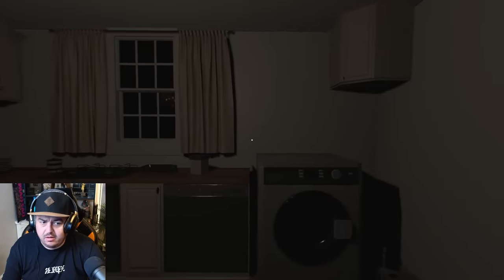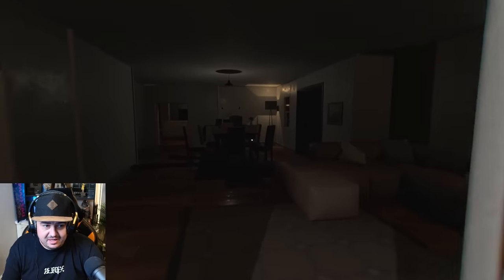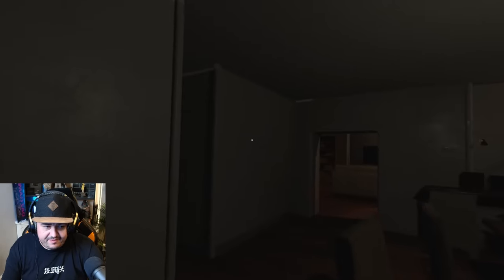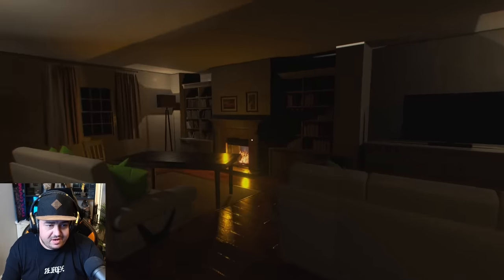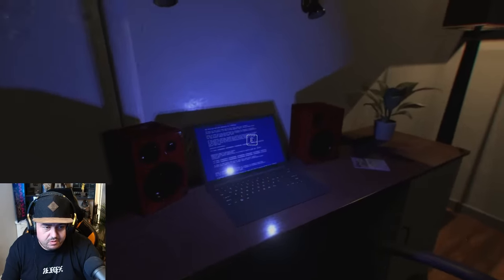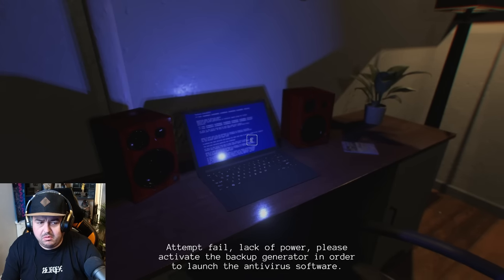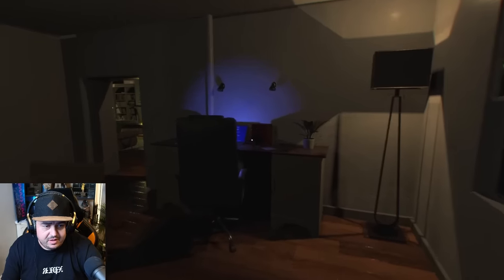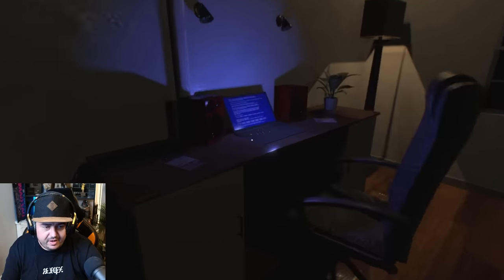She's Waiting For You Downstairs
Capture Software: Xsplit
Monitor x2

Welcome to Daz Games! Here you’ll find all my Try Not To Laugh Challenge, Sketches and Reaction videos where you’ll enjoy my responses to videos from “LIFE HACKS THAT MAKE NO SENSE” and everything else on the internet you could think of. I like to do commentary walkthroughs and playthroughs of games like The Sims, ARK, GTA V, Minecraft, Horror Games and many others. New gaming videos will be posted five to six times a week.